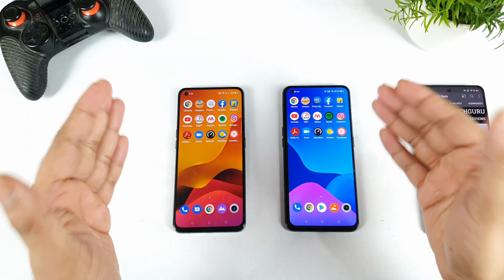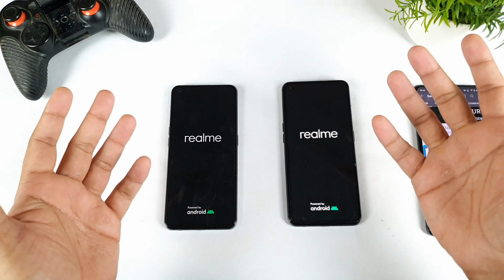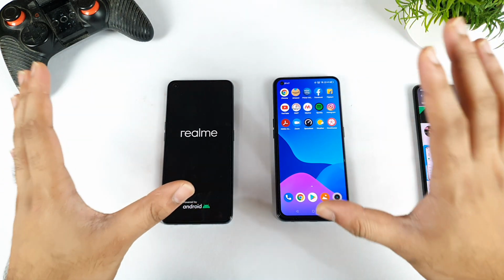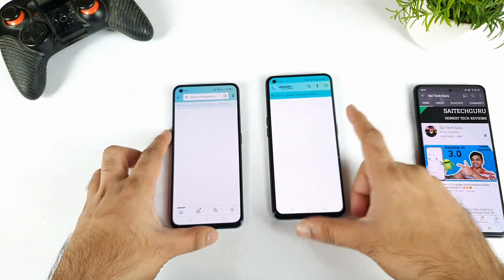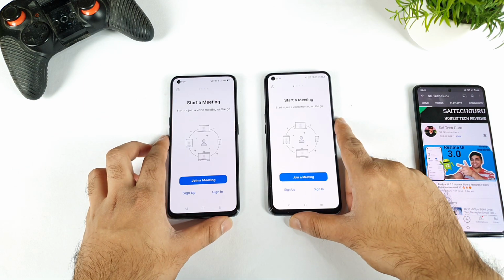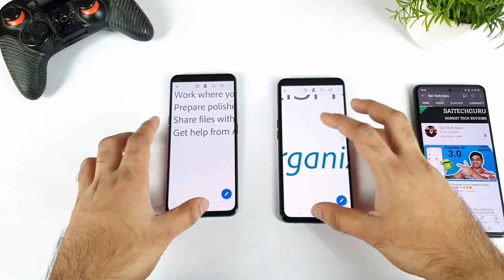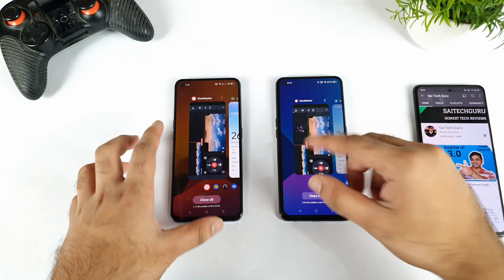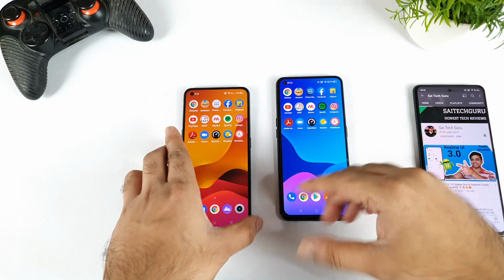Realme X7 Max vs Realme GT Speedtest 15Apps Ram Management Realme Ui 3.0 vs Realme Ui 2.0 😱🔥😲